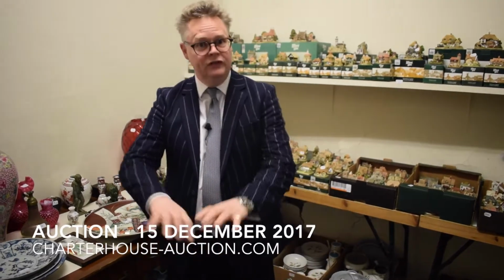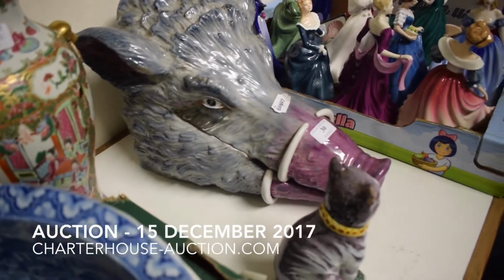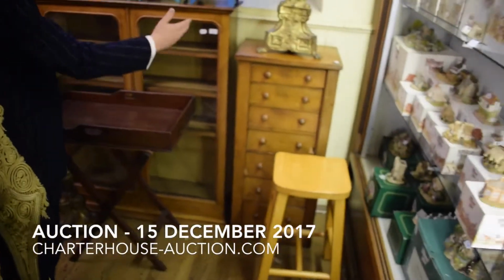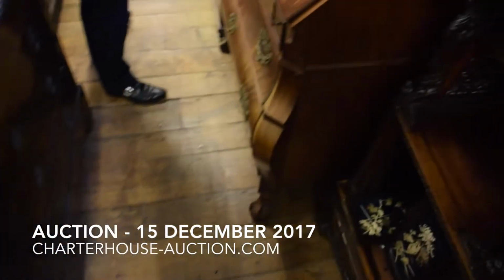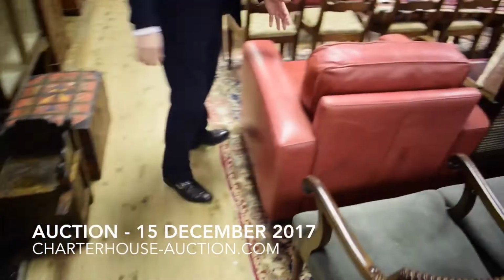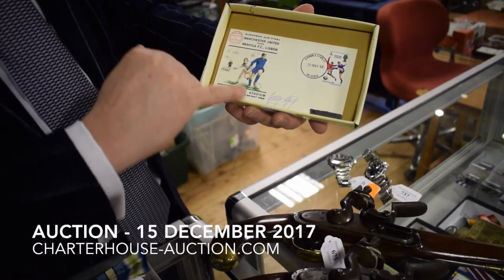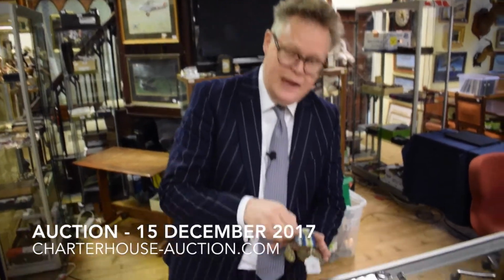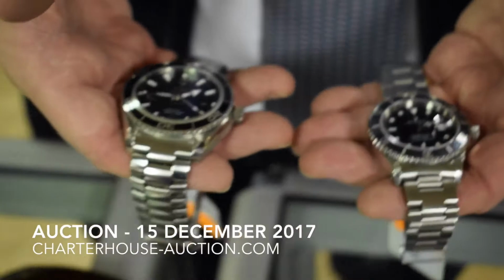Antiques Auction Walkabout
A walk about our December 2017 Auction of Antiques